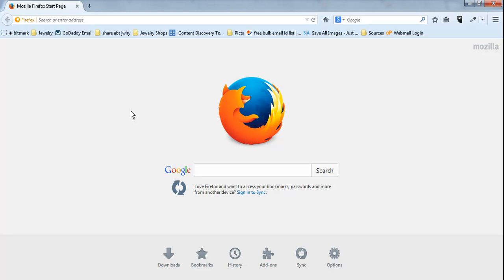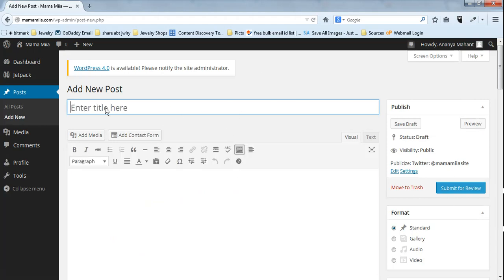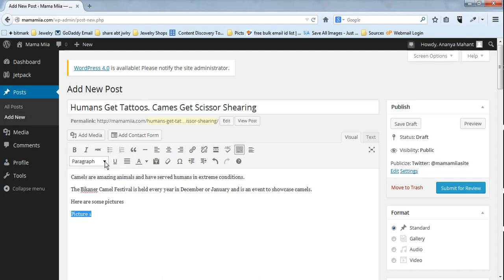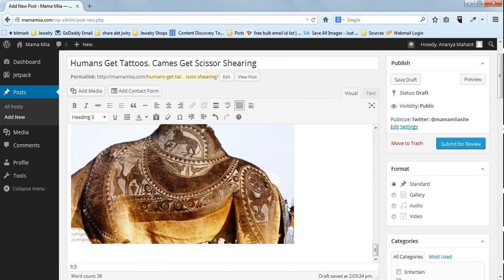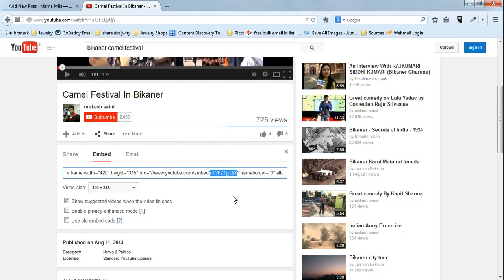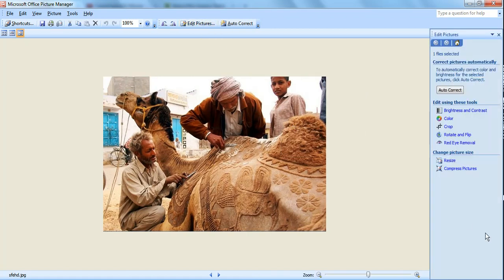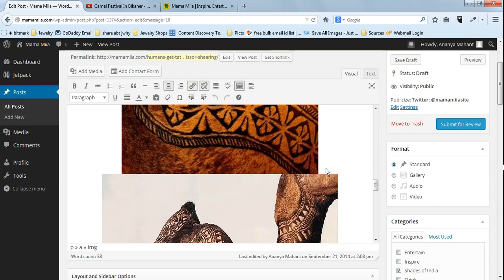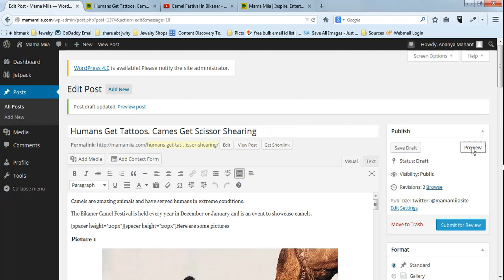How To Login and Create Post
This video tutorial created by Mamamiia Team trains you on how to create and submit your posts for review to our editorial team. We will send you your log in credentials through a separate email.

Each post submitted by you will be reviewed and if deemed fit, will be published under your name on Mamamiia.com.

Thanks
Team Mamamiia!!